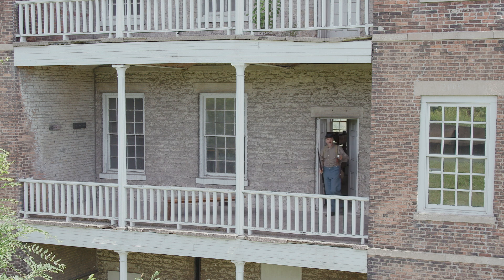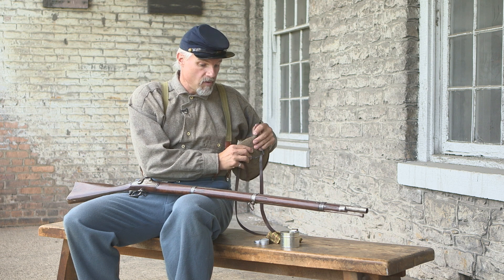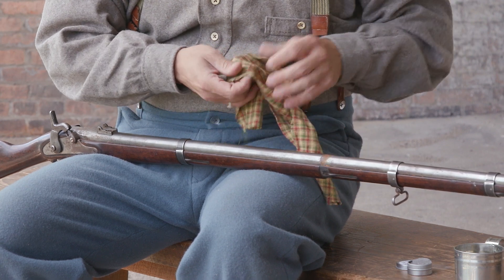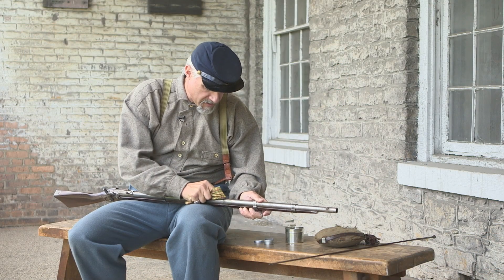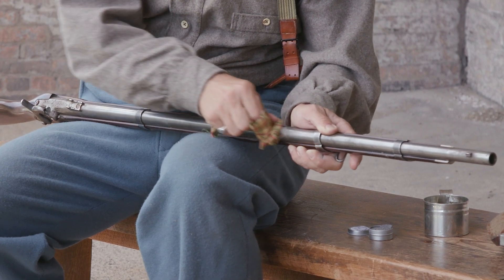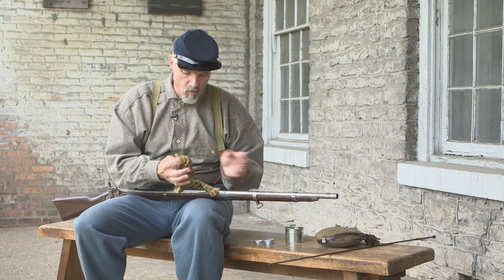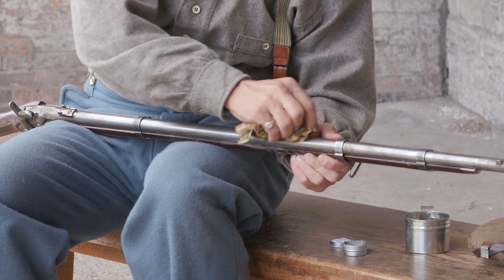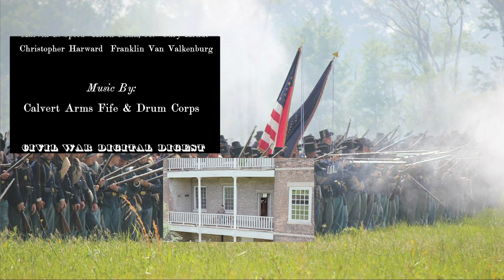Rottenstone - Vol. VI, Ep. 25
Let’s continue to learn how soldiers in the American Civil War would have cared for their equipment. In this episode, Will talks about the what, why and how of rottenstone. Join him as he maintenances a piece of his equipment in the exact spot that men during the Civil War likely would have as well! Thank you to the Historic Fort Wayne Coalition for hosting us for this episode at Historic Fort Wayne, Detroit.

Did you like the music soundtrack?? Thanks to the Calvert Arms Fife and Drum Corps for supporting this video. Find this song, and other music of theirs,